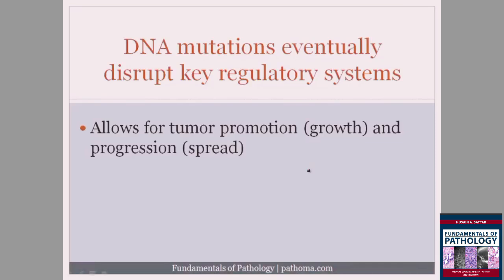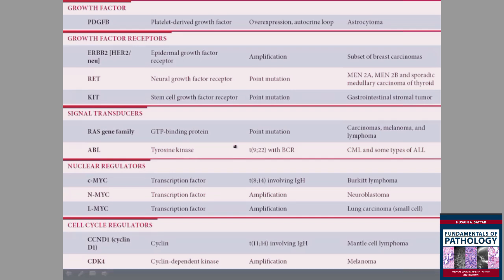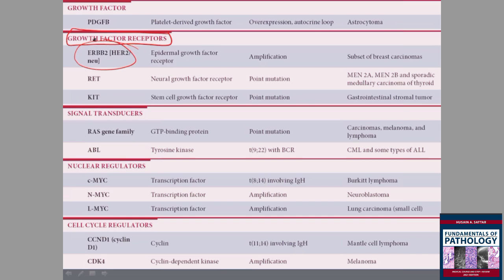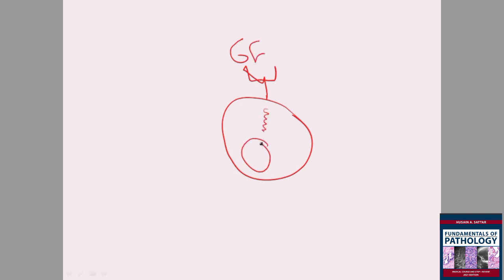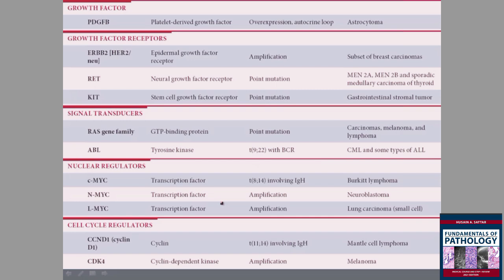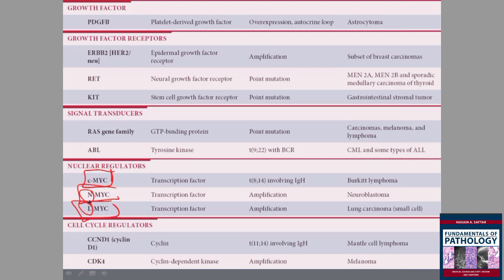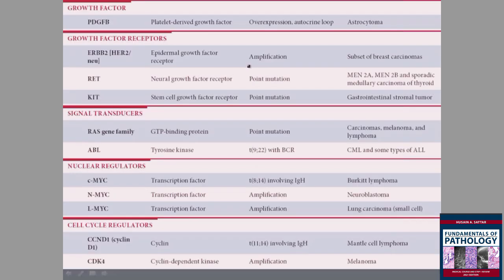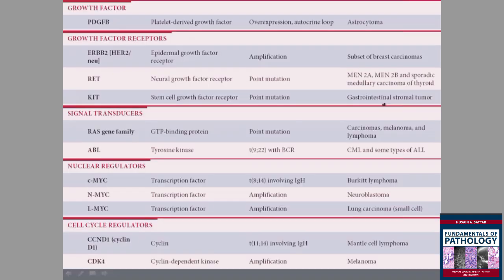Neoplasia part 2 Patho lec from Pathoma#pathoma